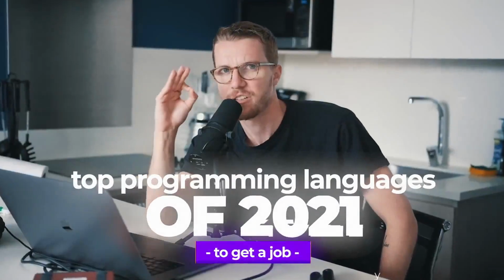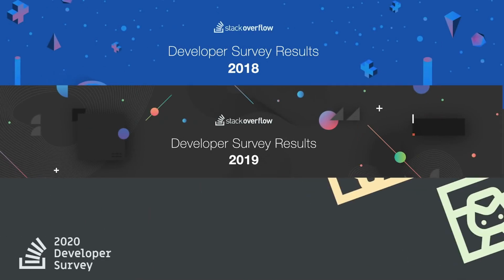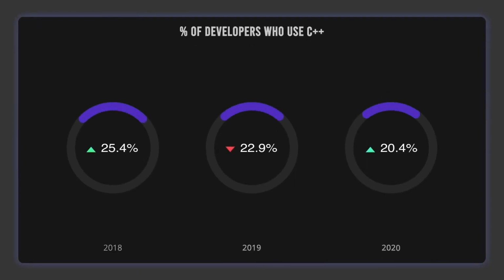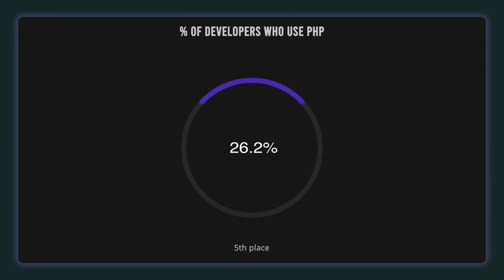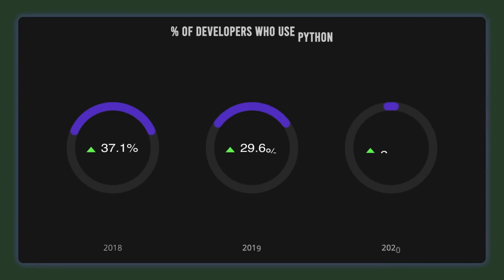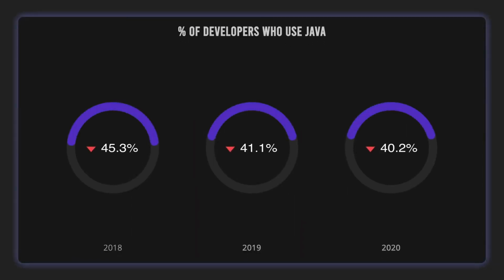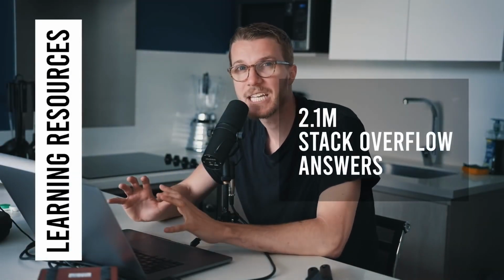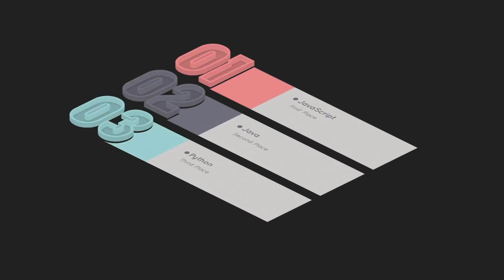What are the TOP LISTS POPULAR Programming Languages of 2021?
This Channel were  giving an updated information regarding computers, software and everything related on it.

*** Timestamps ***
02:08  - C++
03:11  - C#
04:04  - PHP
05:19  - Python
06:51  - Java
09:09 - JavaScript